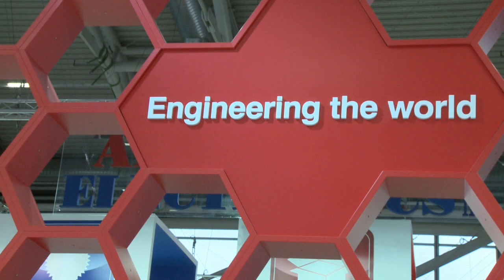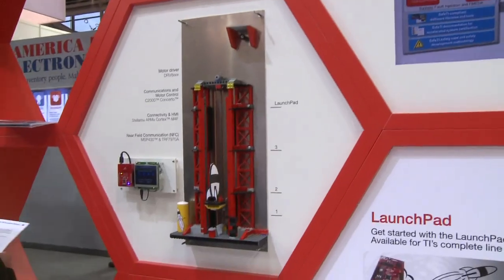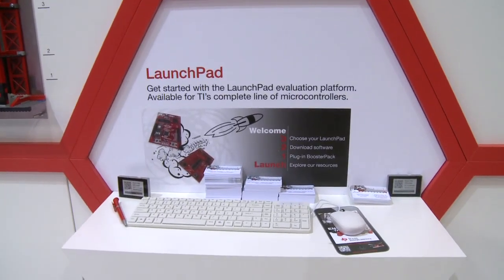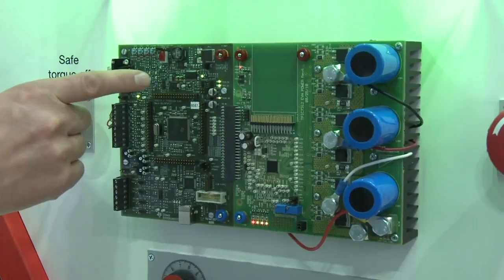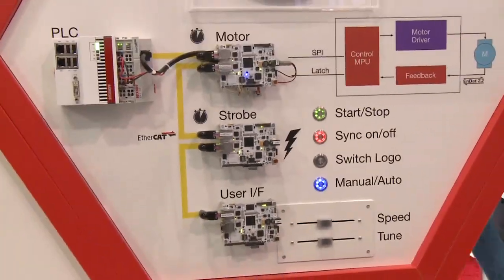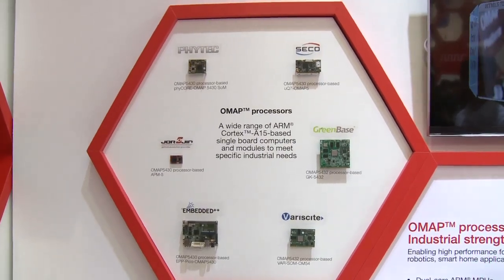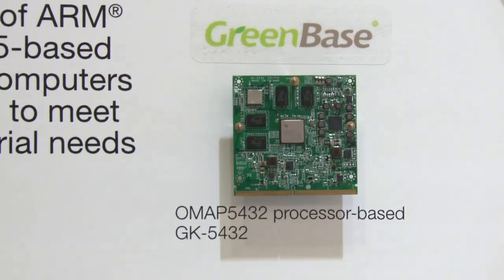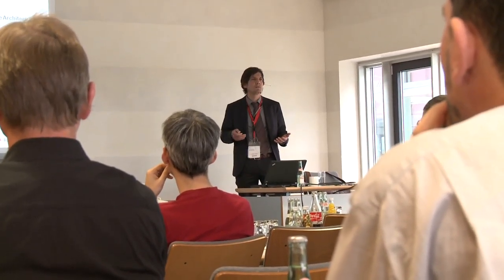TI ARM-based processor solutions & attached power portfolio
Explore new design possibilities with TI ARM processor portfolio covering Cortex-A, Cortex-R, Cortex-M Portfolio and the matching power management units, as well as Power management ICs and discrete devices in a short overview.